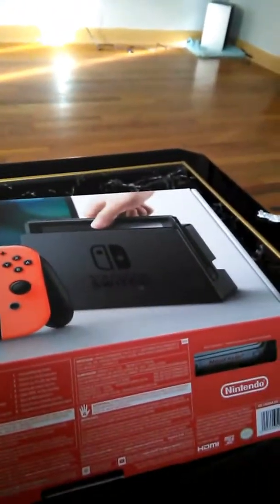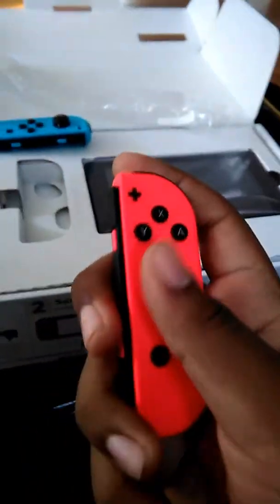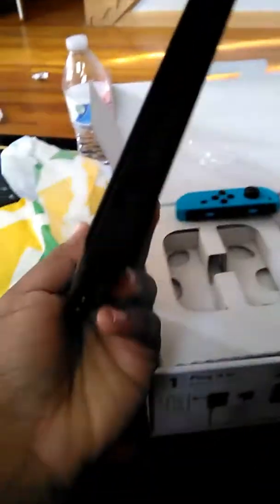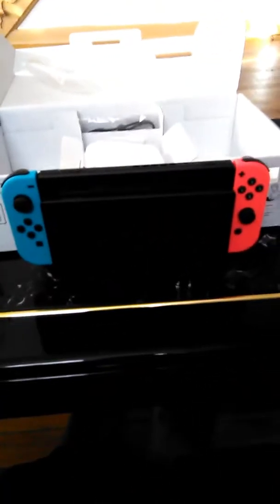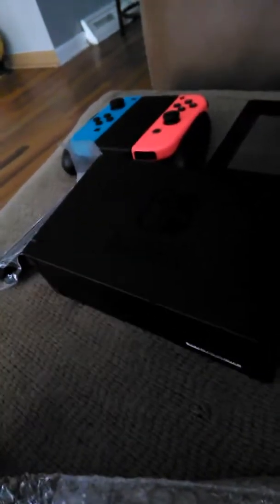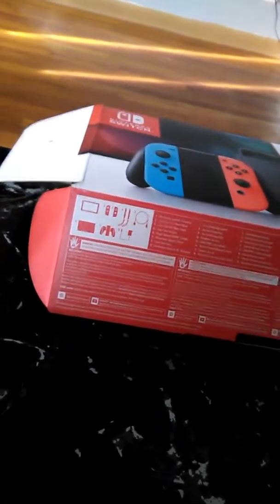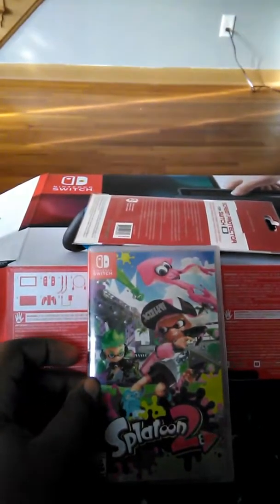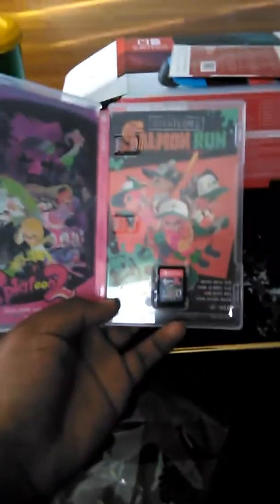Your a kid now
Life is over😂😂😂